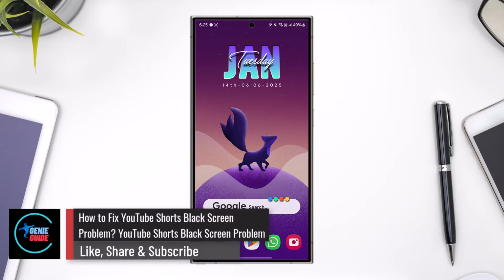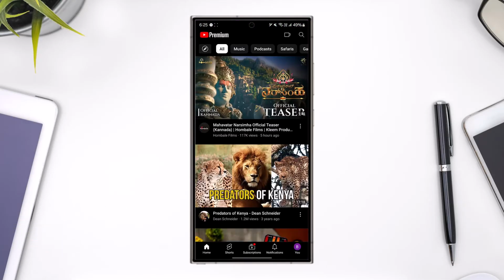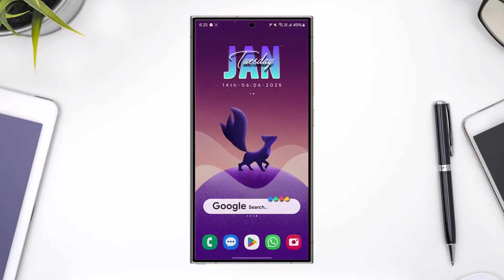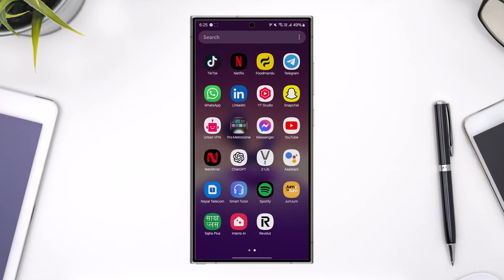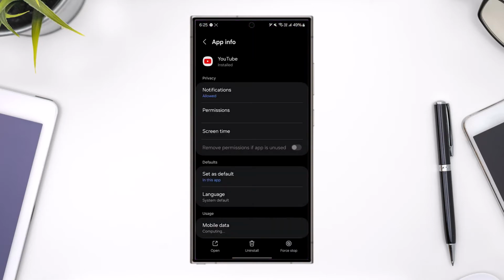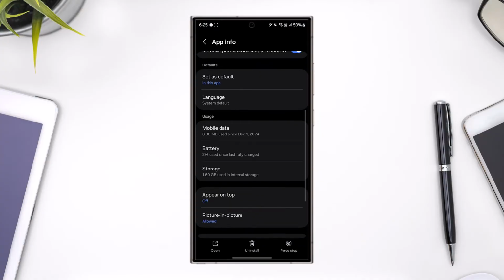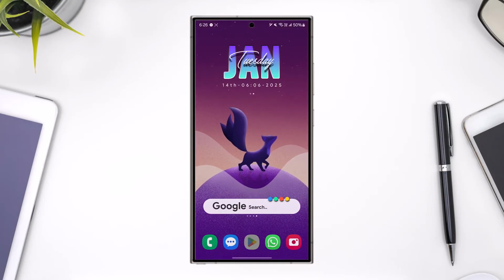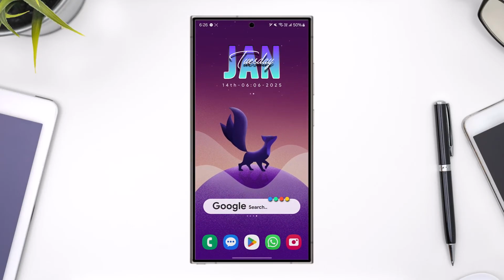How To Fix YouTube Shorts Black Screen Problem? YouTube Shorts Black Screen Problem !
If you encounter a black screen problem while watching YouTube Shorts, it’s often due to connectivity issues, app glitches, or outdated app versions. Here are the steps to resolve the issue:

First, check your internet connection. A weak or unstable connection is a common cause of loading issues. If you’re using Wi-Fi, try switching to cellular data or vice versa to see if the problem persists. Test your connection by loading other videos or apps to ensure it’s not a network issue.

Next, for Android users, long press on the YouTube app icon and select "App Info" (or the "i" icon). Navigate to "Storage" and clear the app's cache. Clearing the cache removes temporary files that might be causing the glitch. If the problem continues, clear the app’s data, which will reset YouTube to its default settings (note that this will log you out of your account). For iPhone users, offload the YouTube app by going to "Settings" - "General" - "iPhone Storage," selecting YouTube, and choosing "Offload App."

Afterward, check if the YouTube app is up to date. Go to the Google Play Store or Apple App Store, search for YouTube, and install any available updates. App updates often include bug fixes and performance improvements that could resolve the black screen issue.

If the problem persists, try restarting your device or reinstalling the YouTube app completely. These steps address most common causes of black screen issues on YouTube Shorts.

Timestamps:
0:00 Introduction
0:05 Checking internet connection
0:17 Clearing cache and data on Android
0:27 Offloading the app on iPhone
0:40 Checking for app updates
0:54 Restarting or reinstalling YouTube
1:00 Conclusion